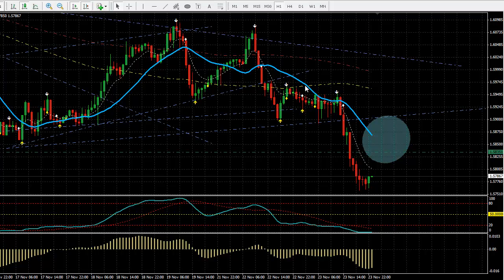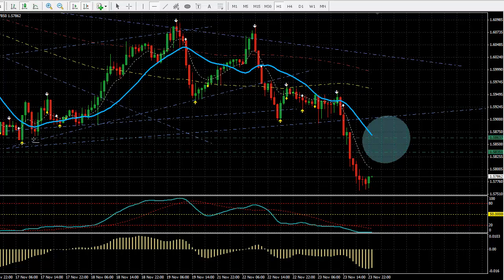Forex Trade Setup - GBP/USD - FXBattleground.com - FX Strategy